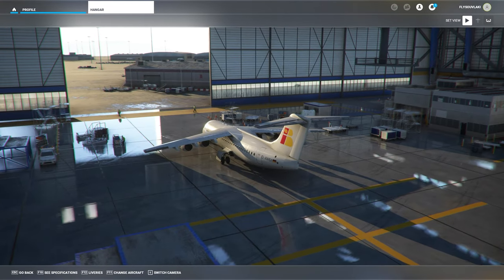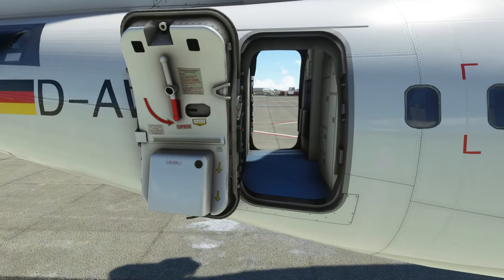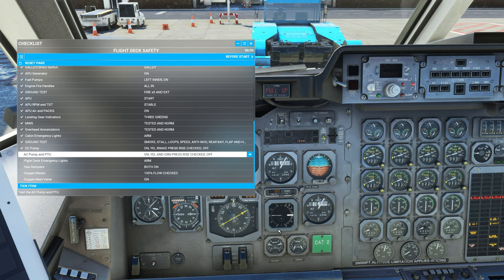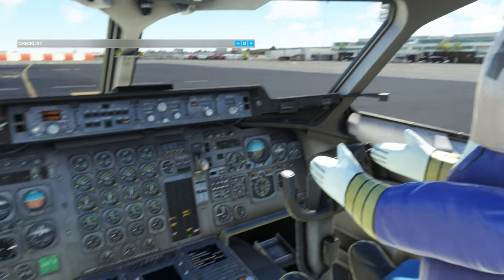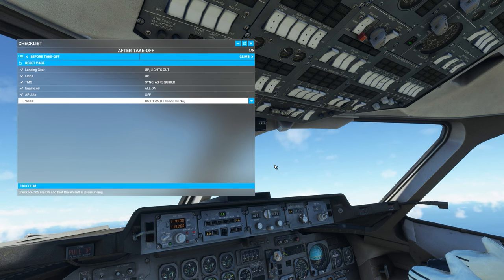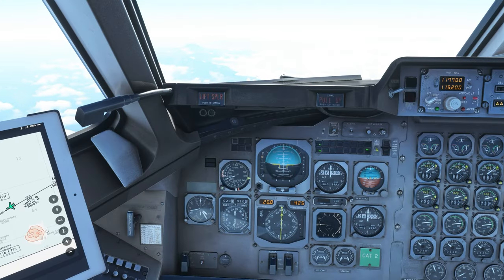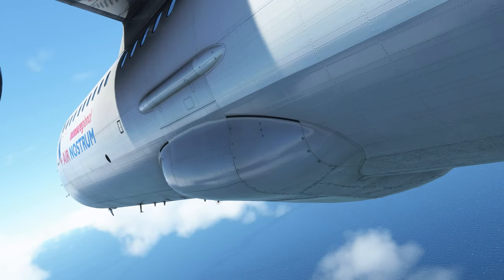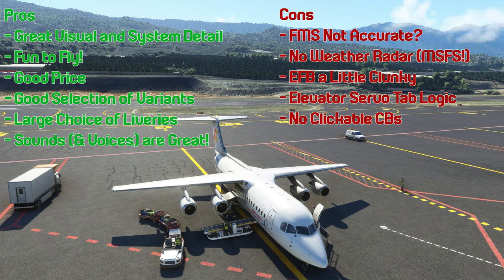JustFlight 146 Professional (& Lanzarote Airport) for MSFS | Review with Real-World Airline Captain!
Jimbo has been busy learning all the intricacies of the JustFlight BAE 146, and finally we bring this review to you! Join us on this long video as he makes his life difficult flying using only radio navigation aids across the beautiful Canary Islands. Included in this video is a review of the beautiful Lanzarote Airport also provided to us by JustFlight!

TIMESTAMPS
0:00 Introduction
7:12 Variants & Liveries
9:00 Just Flight - Lanzarote Airport Showcase
11:10 Further Intro. & Graphical Model
18:10 Route Introduction
19:24 Aircraft Setup
22:37 EFB Review
27:24 Further Setup & Button Maps
29:57 Aircraft Power Up & Flight Deck Safety Checks
43:07 Before Start Checks
46:13 Pushback and Start (with Pushback Planner tool)
57:23 Taxi and Line Up
1:04:20 Departure Profile
1:07:17 Take-Off & Climb
1:11:24 After Take-Off Checks
1:15:33 Climb Checks
1:24:06 Top of Climb
1:26:16 General Handling
1:38:47 Dive, Dive, Dive! (Top of Descent & Air Brake Test)
1:43:15 Descent Checks
1:45:00 La Palma NDB/DME IAF R/W 36 (With DME Arc!)
1:48:30 Final Approach Intercept
1:50:25 Approach & Landing Checks
1:56:13 The Landing & Taxi to Stand
2:00:57 Shutdown
2:03:18 Final Conclusion

This footage was created by a real world commercial pilot and current commercial flight instructor. Although you may use this for learning purposes, it is recommended as guidance only and should not substitute any training from your ATO. It is intended to merely provide an insight into real world commercial training operations at a school we are familiar with and to enhance your desktop simulator experience. We are in no position to share or copy any company-specific data. If you are a trainee Private or Commercial Pilot, please refer to your approved training/company documentation ONLY.